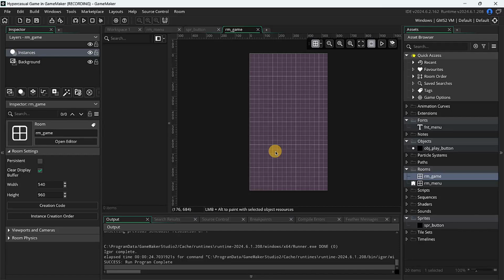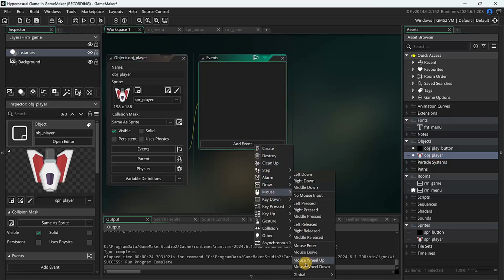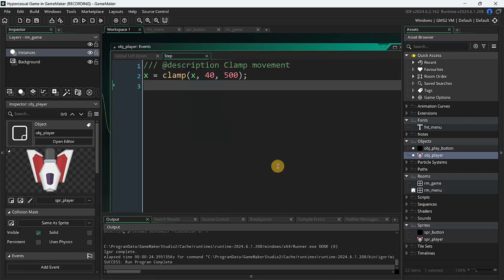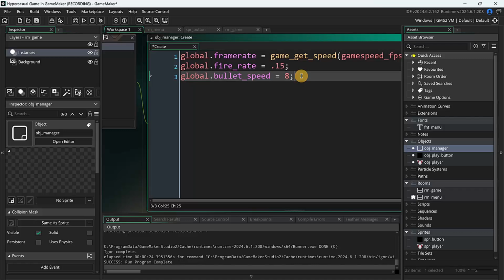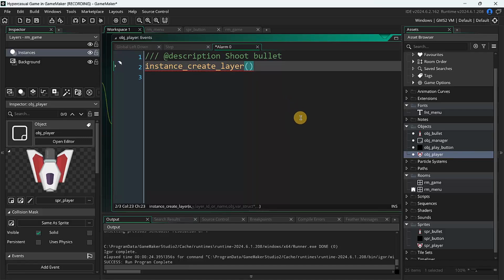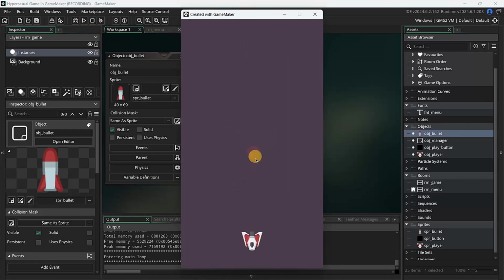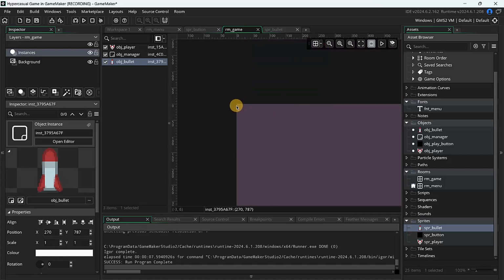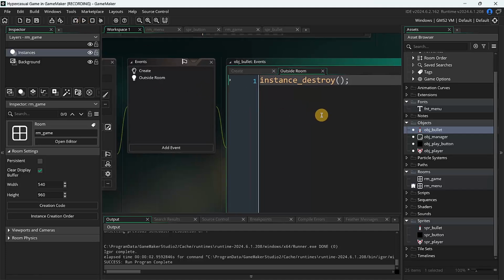Create a HYPERCASUAL Game in GameMaker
Create a hypercasual space shooter in GameMaker from start to finish!

Hypercasual games are beloved for their simple mechanics and addictive gameplay. In this course, you’ll build a fully-fledged hypercasual space shooter game complete with player movement, dynamic block spawners, progression systems, particle effects, and more. These skills will not only give you a deeper understanding of GameMaker’s capabilities, but provide you skills for exploring other types of third-person shooters.

A basic understanding of GameMaker and GML is needed for this course.

You’ll learn how to:

- Implement player movement via mouse
- Spawn blocks with random properties
- Add dynamic particle effects
- Develop game progression mechanics
- Utilize GameMaker alarms effectively
- Enhance gameplay with timers & scoring

… and more!